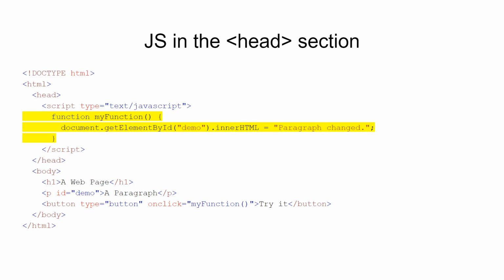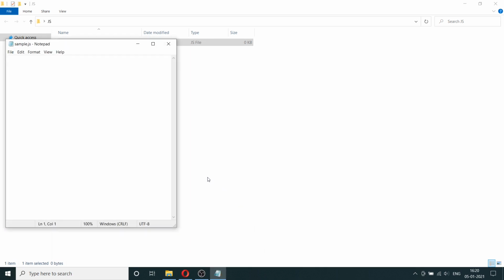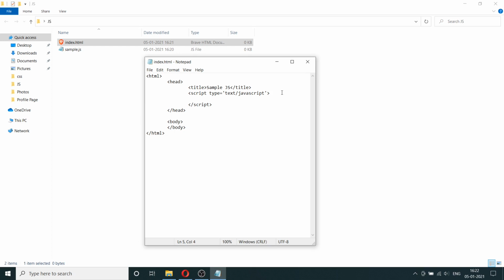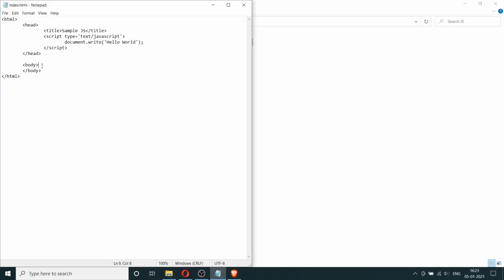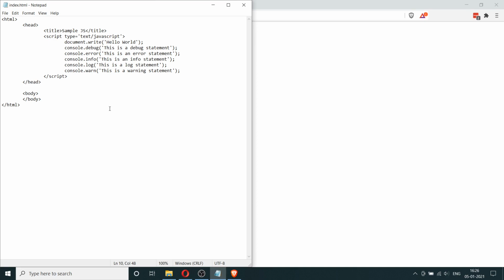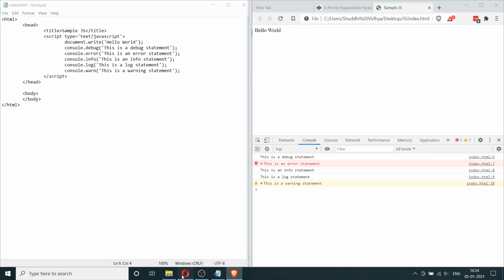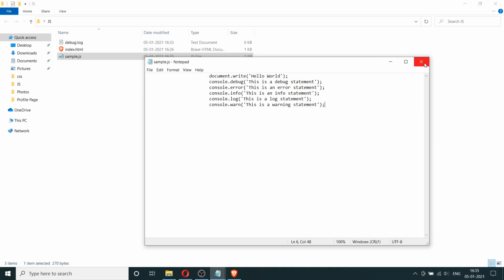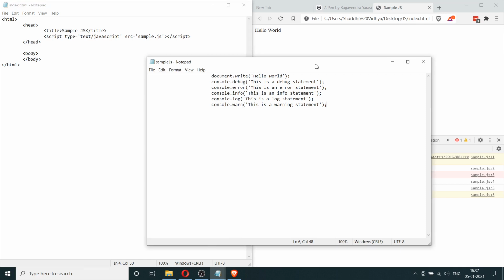Basics of using JavaScript | Learn HTML, CSS, JS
In this video we are going to look at some of the basics of writing JS code on your computer. We'll look at some practical usage related points.